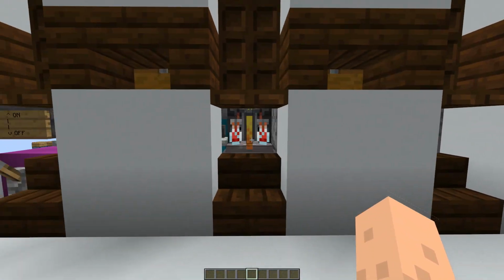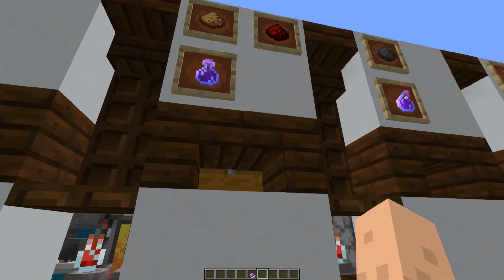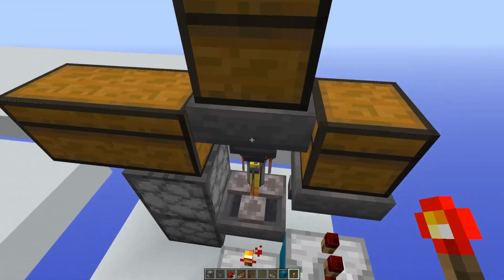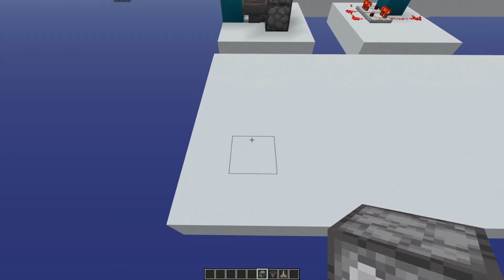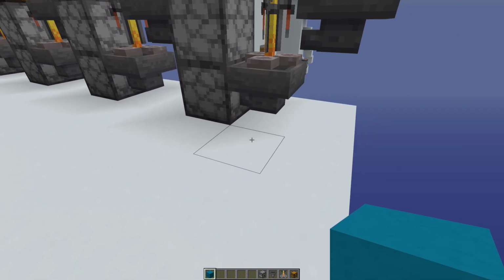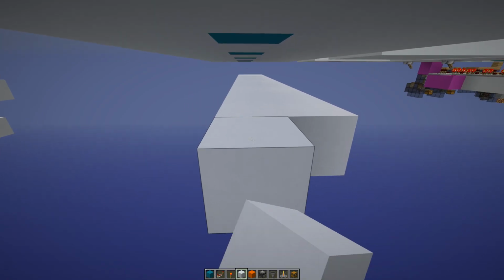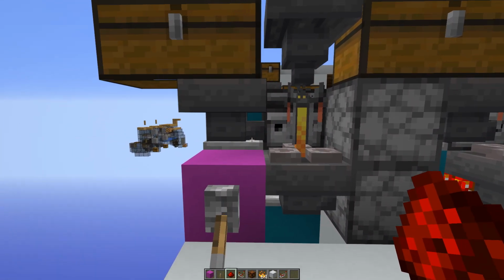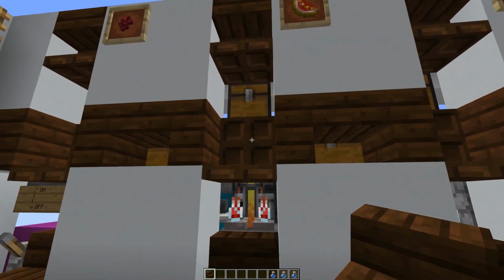Minecraft Mass Potion Brewing Station Tutorial for Minecraft 1.13!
Welcome to this Minecraft Mass Potion Brewing Station 1.13 Tutorial folks! This Minecraft Auto Brewer setup uses a simple clock to control the minecraft 1.13 auto brewer, and is a chained minecraft potion brewing station 1.13. I hope this tutorial is easy to understand, even though minecraft auto brewer can be complicated to set up!

This minecraft 1.13 auto brewing setup is easy to make and maintain compared to other designs, it's designed as a industrial brewing station, its a minecraft mass potion brewing station 1.13, so use this design if you want a lot of potions of one kind! As far as minecraft 1.13 auto brewer setups go, this one is less complex yet works extremely well.

The principles behind this minecraft auto brewer 1.13 are simple and uses some of the new minecraft 1.13 features to control the flow of the potions. Specifically this minecraft mass potion brewing station uses an extended 29-2 clock to control the brewing stands, and observers on the brewing stands to move potions.

In this minecraft automatic brewing station every operation has it's own brewing stand, and the potions are moving from one brewing stand to the next. This is beneficial for a mass potions brewing station because you can interrupt the process at any stage and take out the potions to use at that stage.

This mega potions brewing station can handle even the most complex potions such as lingering potion of harming II or other six ingredient potions. It draws inspiration from Ethos old minecraft brewing room design, but modernises it for minecraft 1.13.

Minecraft auto brewing has always been a bit fiddly, but hopefully this minecraft brewing station or automated brewing station will remedy most of that! Minecraft 1.13 auto brewing has never been easier!

About Vidargavia
Vidargavia is a Minecraft Let’s Play build focused channel that strives to make functional builds beautiful!

Hello, my name is Vidargavia (pronounced 'Vi-Da-Gavia'), and here on the channel I play Minecraft.

I focus on making beautiful but functional and efficient builds. So I might make an Iron Farm but hide it in a village, or a Gold Farm that looks like a pyramid.

And sometimes I just make things pretty without function, like an Oasis in the middle of the desert.